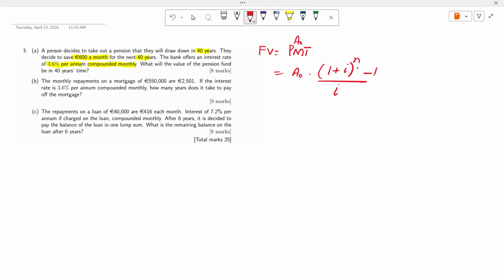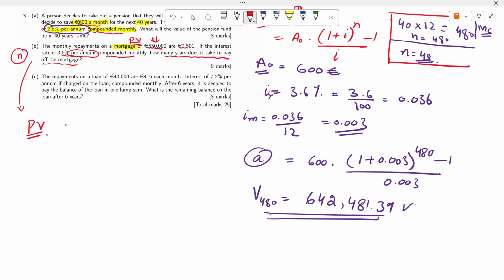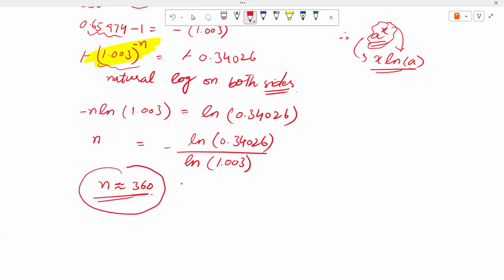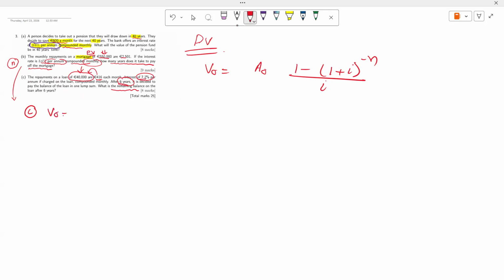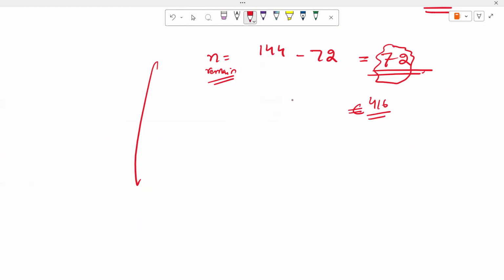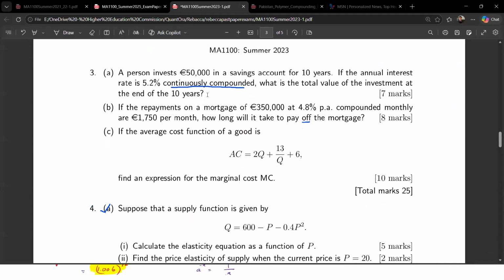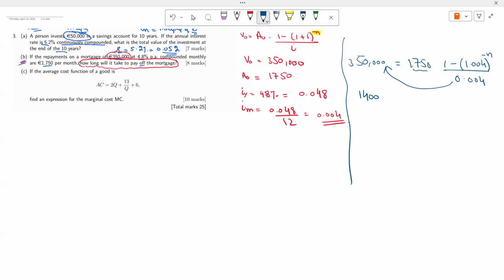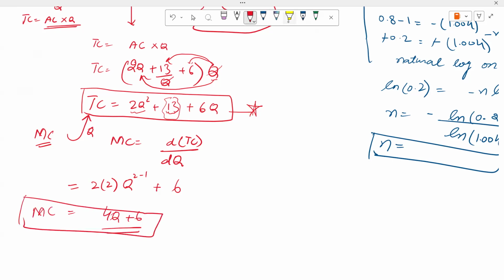Future Value and Present Vlaues Finance